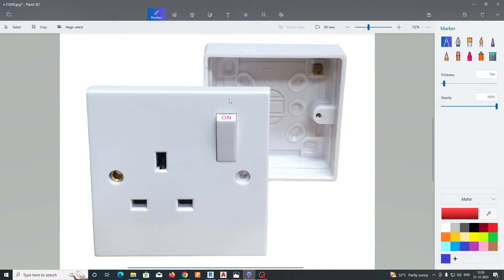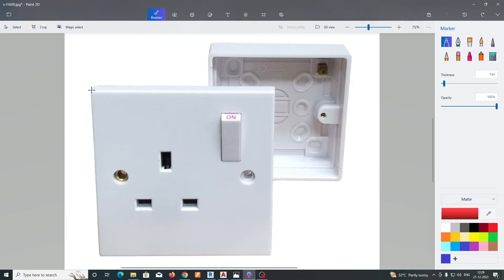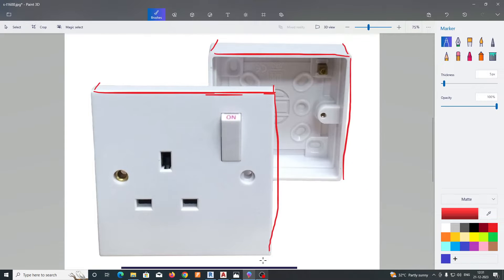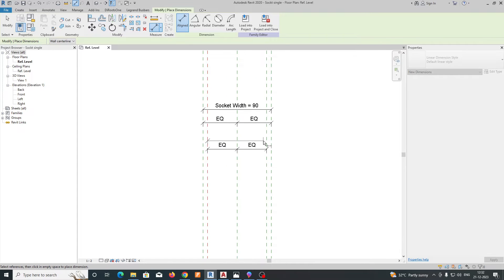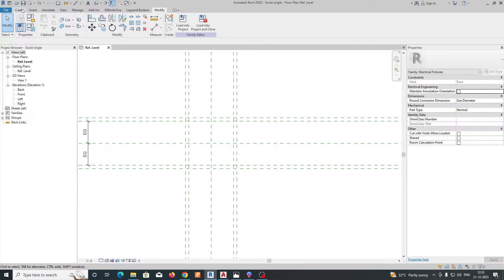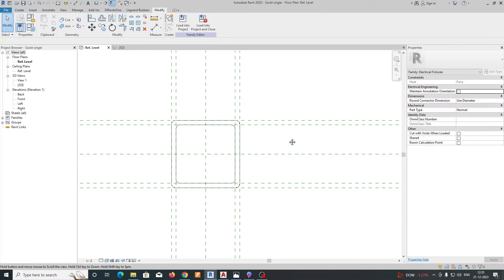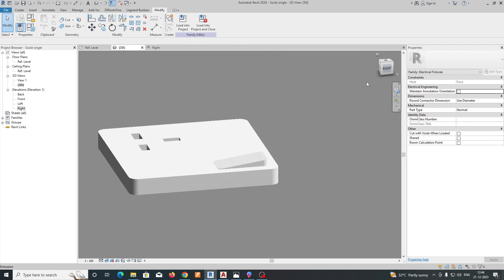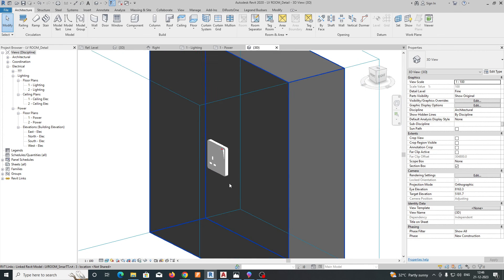Revit Electrical Socket Family Creation From Scratch Step By Step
Creating a custom electrical socket outlet family in Revit from scratch is an intricate process that involves meticulous design, precise measurements, and crucial attention to detail. In this video, I'll guide you through the step-by-step process of developing a specialized electrical socket outlet family, tailored to specific project requirements. From conceptualizing the design to implementing parameters, constraints, and necessary connectors, I'll demonstrate how to build a functional and versatile Revit family that seamlessly integrates into your electrical plans. Join me as we delve into the intricacies of Revit's tools and functionalities, empowering you to craft custom electrical elements with ease and efficiency.